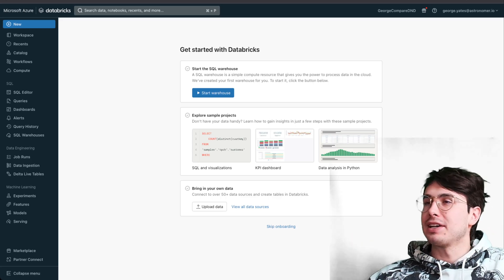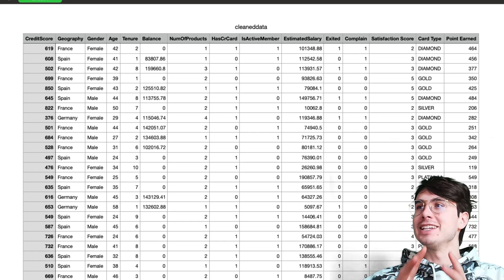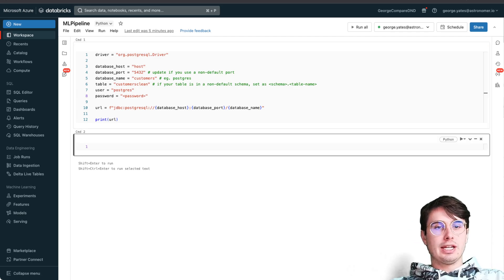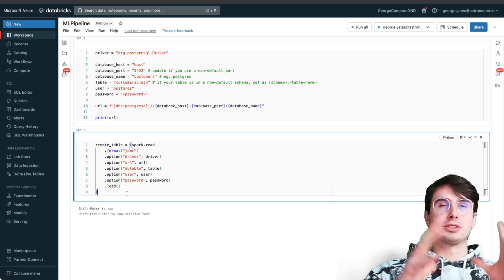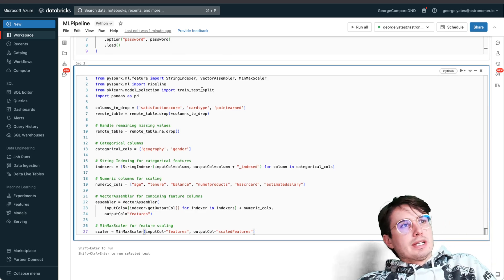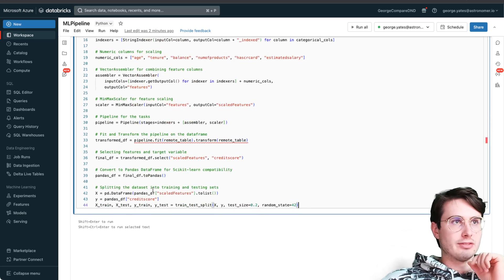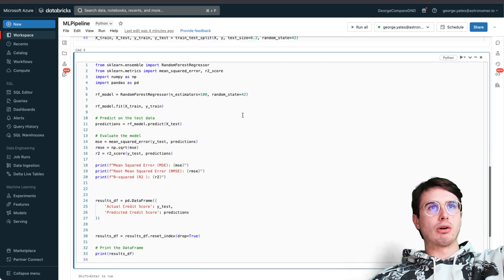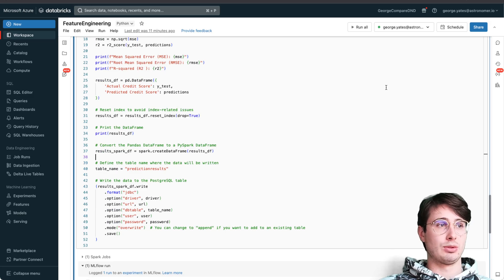How to Build a Machine Learning Prediction Pipeline with Databricks! Beginner ML with Databricks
In this video, I'll show you how you can utilize built in packages in databricks to create your own predictive ML pipeline! Check this video out if you've been interested in getting started with ML, but don't know where to start!